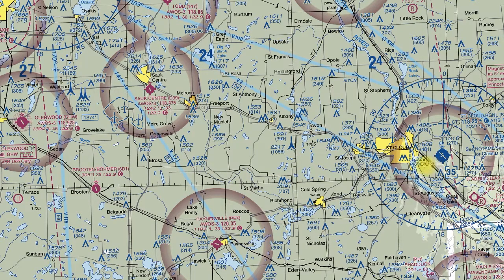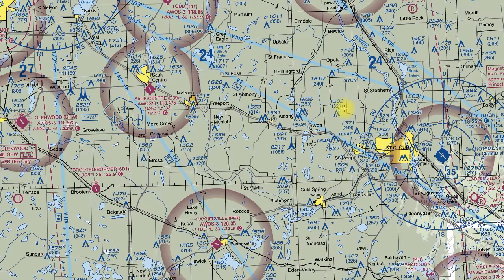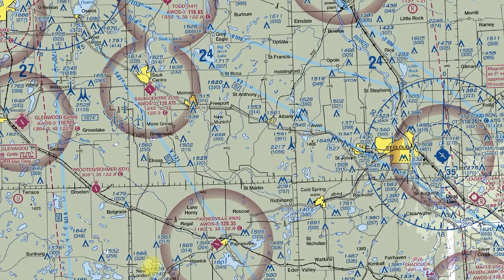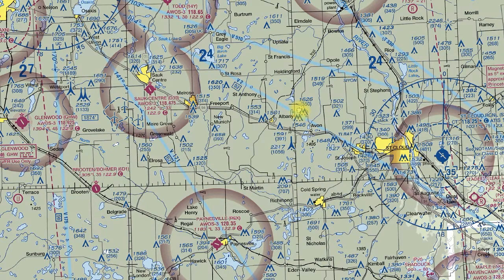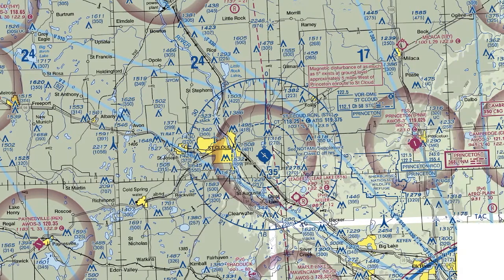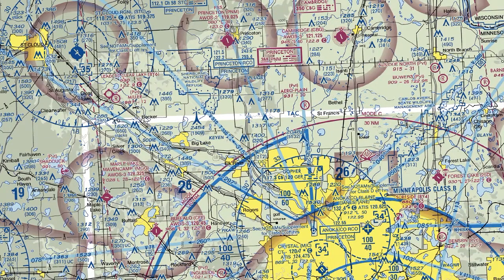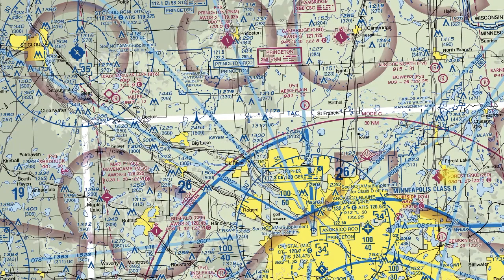VFR Sectional Basics for Drone Pilots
Knowing how to read aviation sectional charts is a big part of the Part 107 test.  Here's a sample from our online course, which teaches you everything you need to know to pass the test.